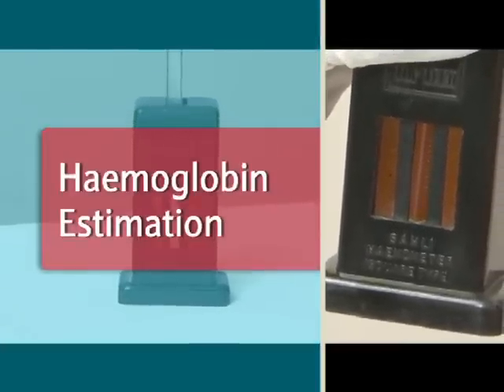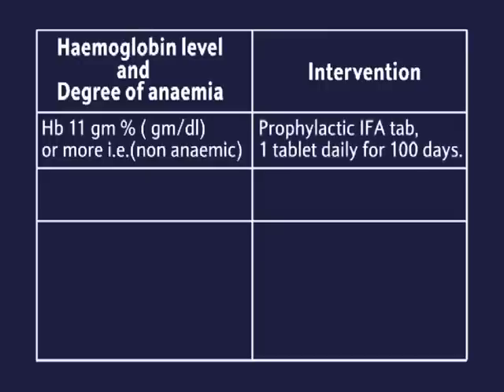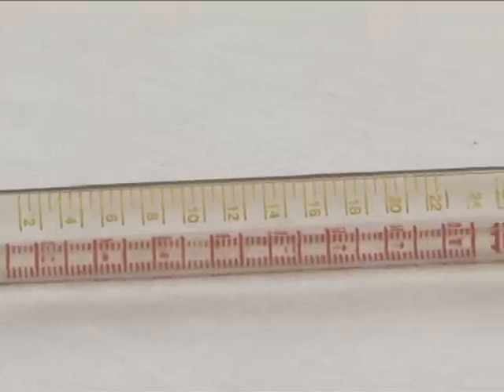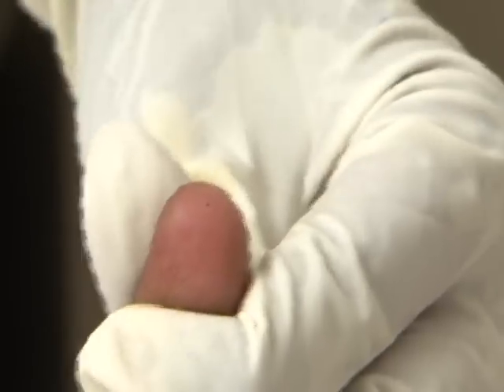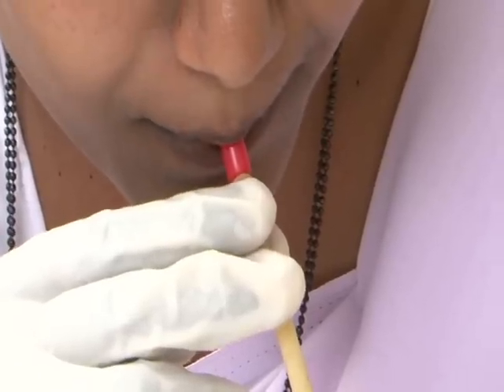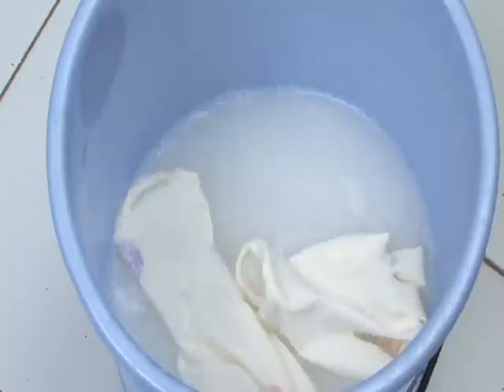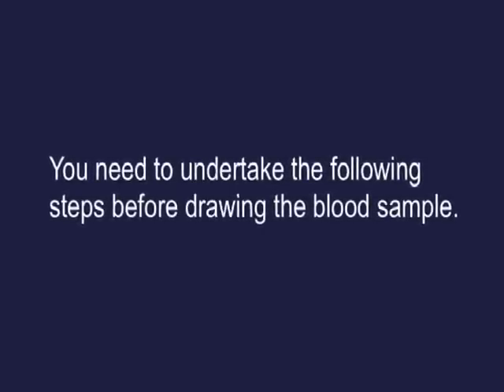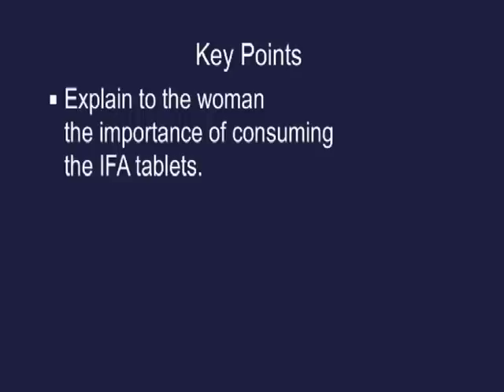Hb estimation using Sahlis Heamoglobinometer_Capacity Building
Video for improving the skills of the ANMs _regarding Hb estimation